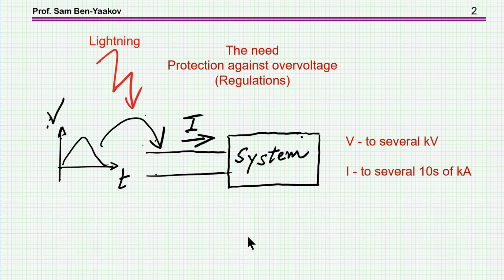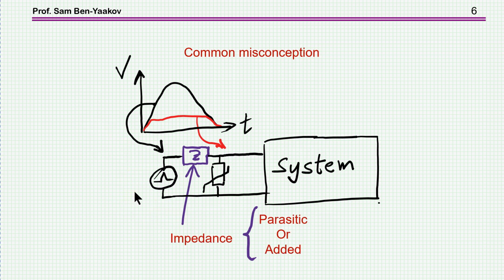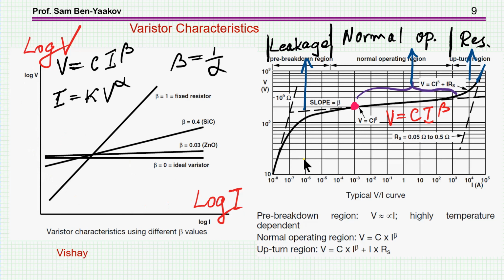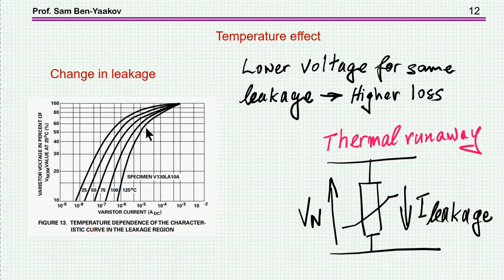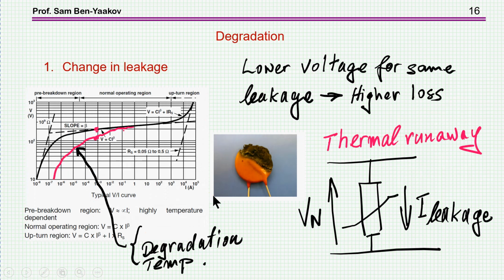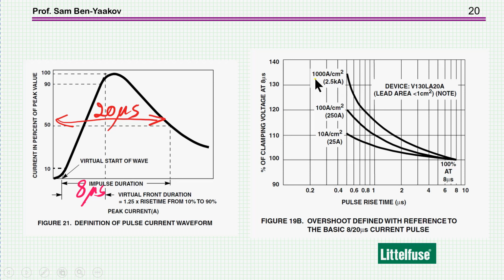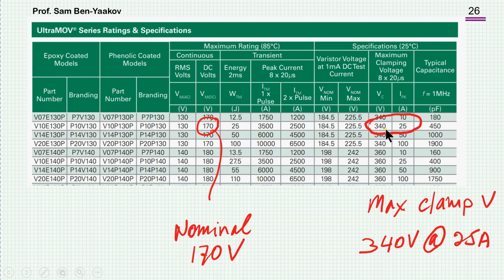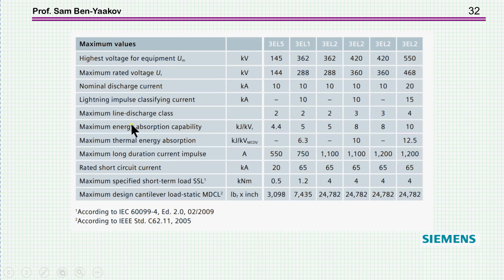A primer to Varistors